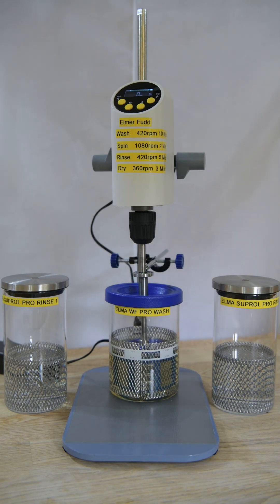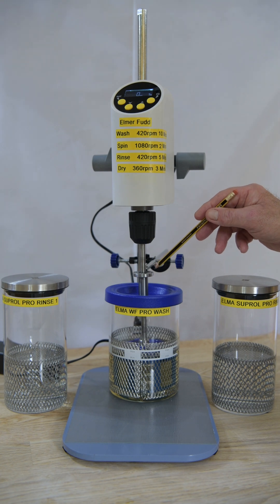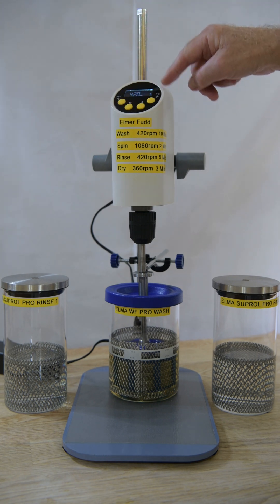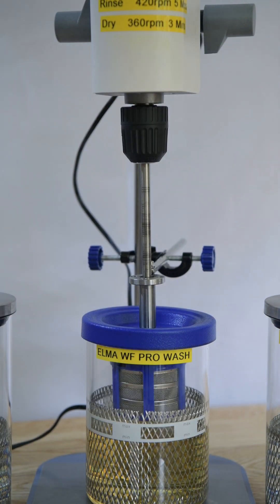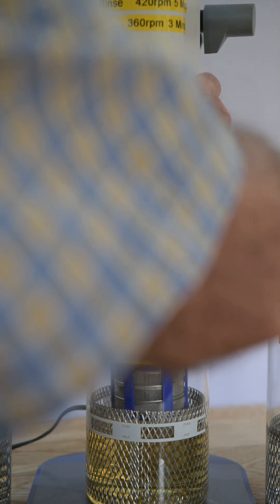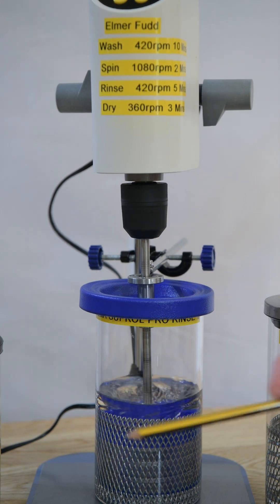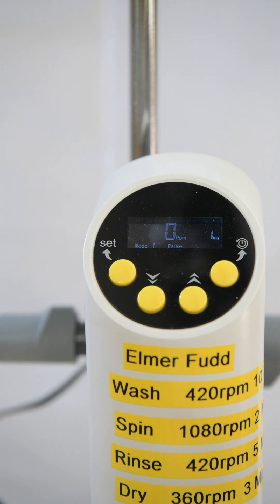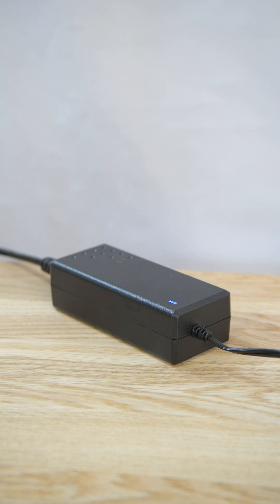DIY Watch Cleaning Machine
Watch Parts Cleaning Machine.
My first attempt using an overhead stirrer with a couple of small modifications. The tubular bearing has a length of 45mm, internal diameter of 8mm and a circular drilled flange, allowing me to steady the driven shaft much further down.  The footplate measures 200mm wide by 310mm long and the whole shooting match weighs in at 9Kg. The project was completed July 2023 using many pre-made parts from Elma, via Cousins UK. This is definitely not the cheapest way forward, but a great deal cheaper than the real McCoy. Has the benefit of a small footprint - essential for most home hobbyists. Oops, I forgot to mention the final stage after the second rinse spin off is a 3 minute spin at 360rpm outside of any jars with a hair dryer heating up the basket as it spins!